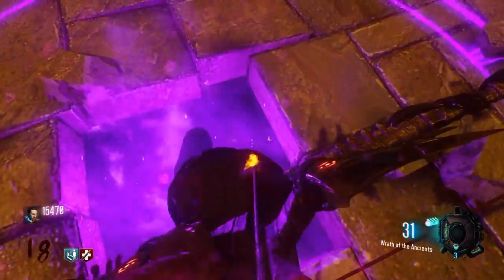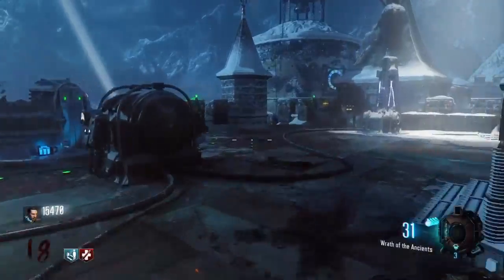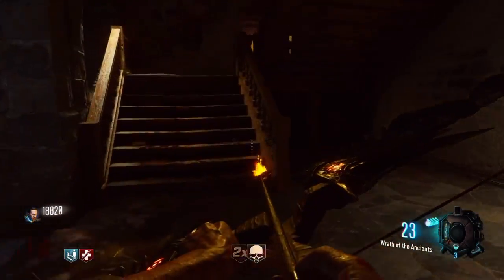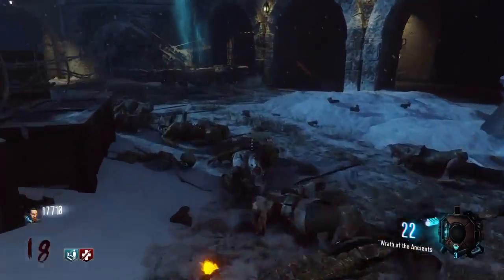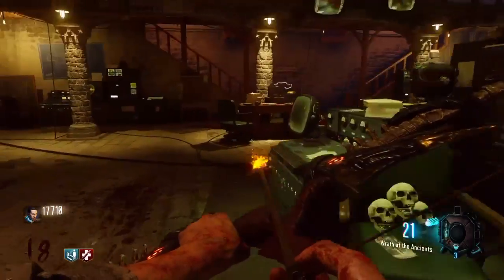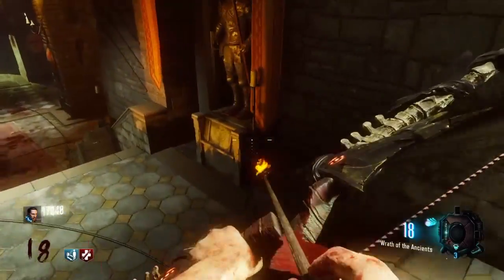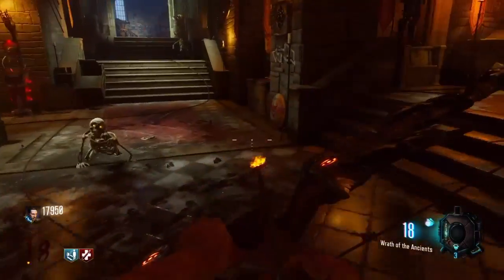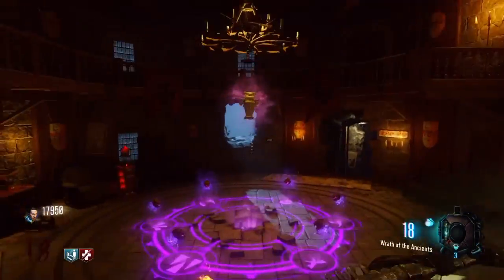COD Black Ops 3 Zombies Der Eisendrache Part 2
Eav123 plays Der Eisendrache!